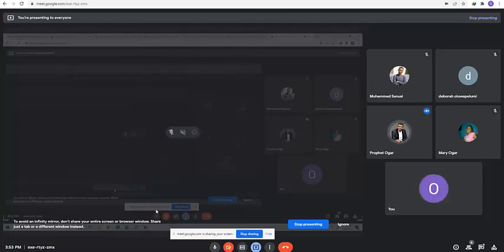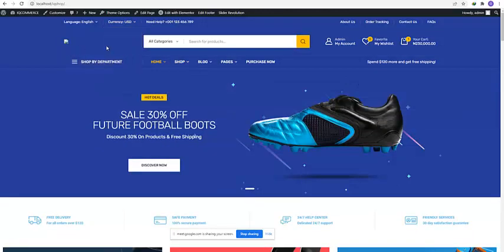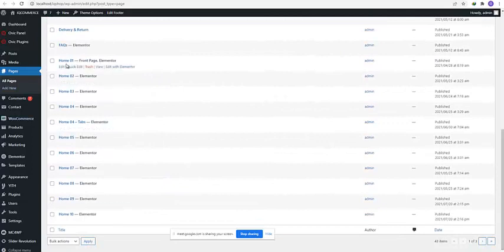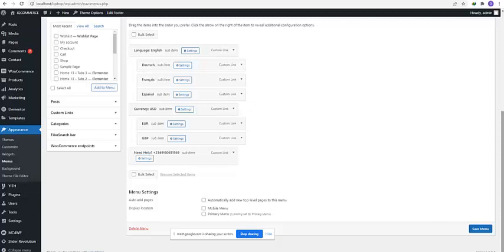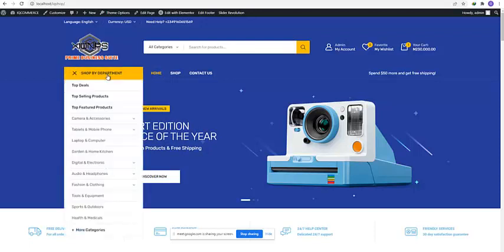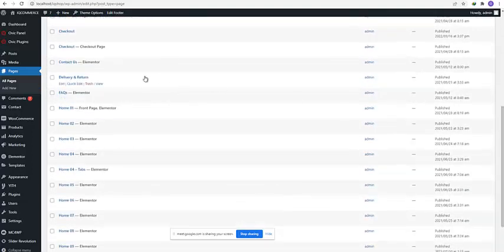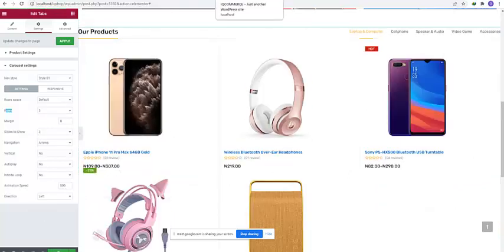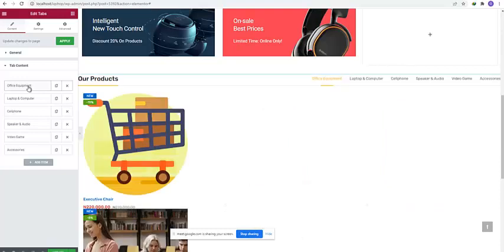WEB DESIGN FINAL CLASS DAY 5